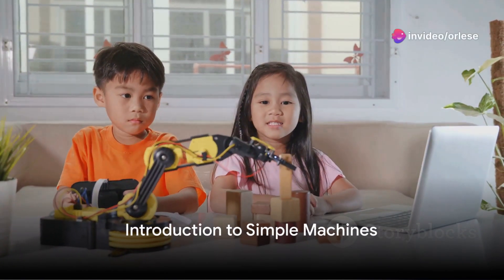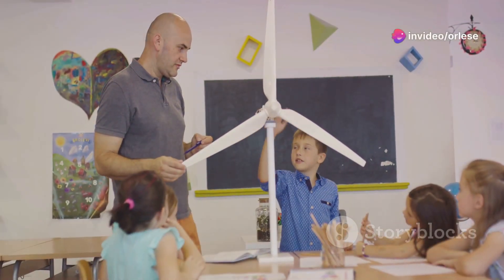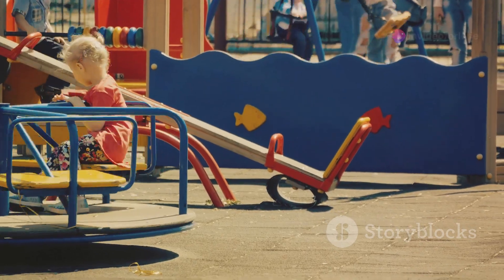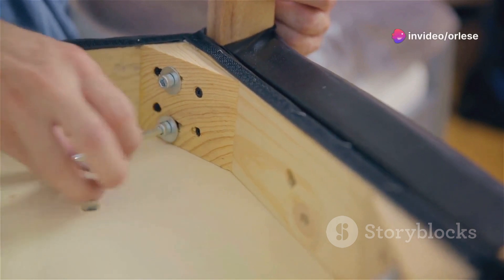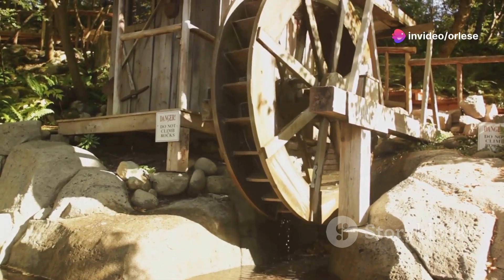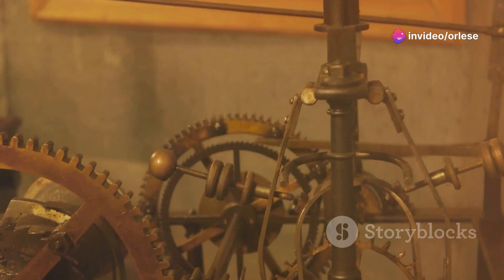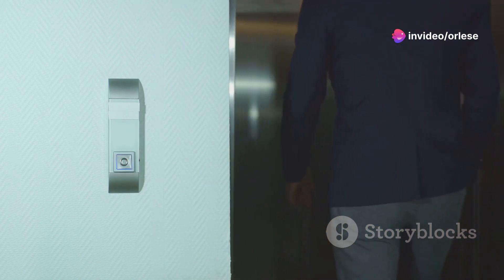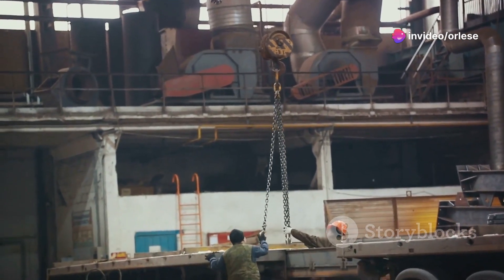Unlocking the Power of Simple Machines: How They Make Your Life Easier | Part 2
Discover the secrets behind everyday convenience in our latest video! Join us as we explore the fascinating world of simple machines and how they revolutionize our daily tasks. From levers to pulleys, we'll uncover the science behind these ingenious inventions and showcase their practical applications in various situations.

In this video, you'll learn:

The six types of simple machines and how they work.
Real-life examples demonstrating each type of simple machine in action.
How simple machines contribute to making our lives easier and more efficient.
Whether you're a science enthusiast or simply curious about the mechanics of everyday objects, this video is packed with insights that will leave you amazed by the power of simple machines. Don't miss out on this opportunity to unlock the secrets of convenience and efficiency!

If you enjoyed this video, don't forget to give it a thumbs up, subscribe to our channel for more fascinating content, and hit the notification bell so you never miss an update.